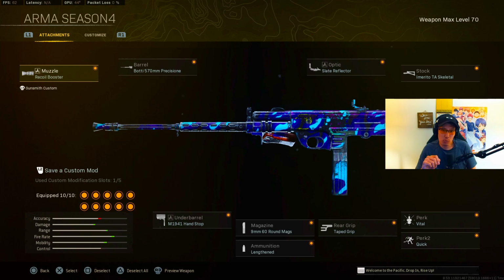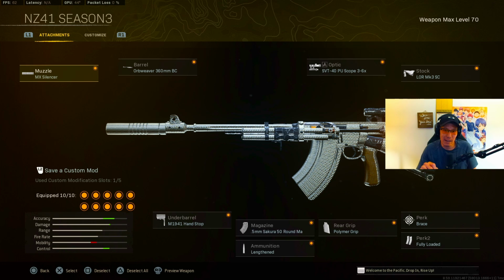Always Losing at the End Circle? Then You Need to Watch This!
We all have been in this situation many times. How does one regain to clutch the dub at the end? In this video I will show you how to regain in the final circle to be able to clutch at the end. Make sure you look at my rotations and game awareness throughout this video.